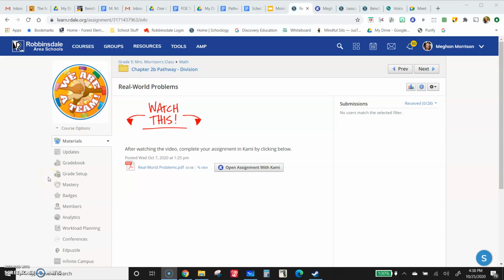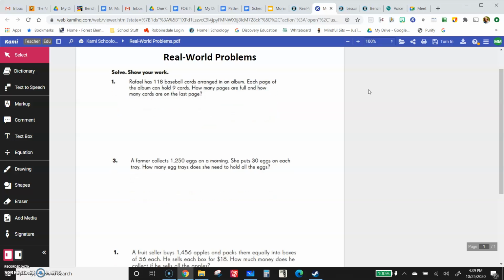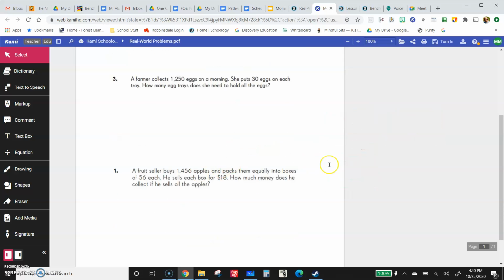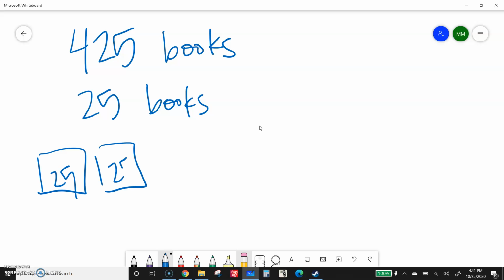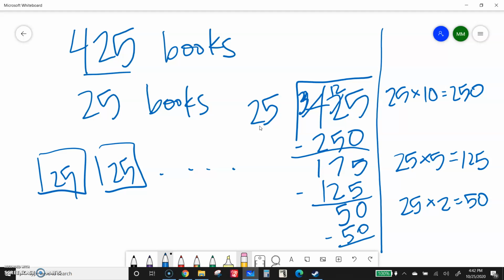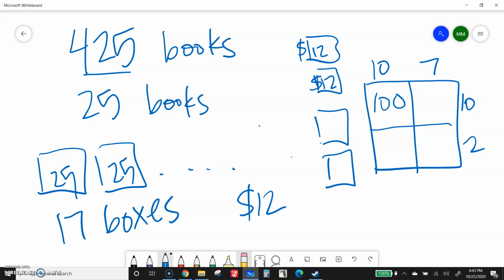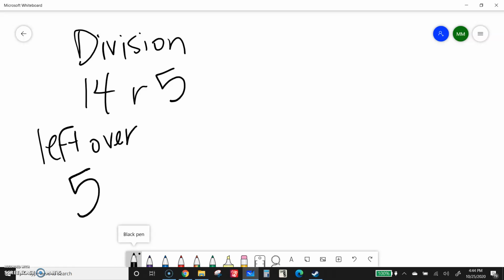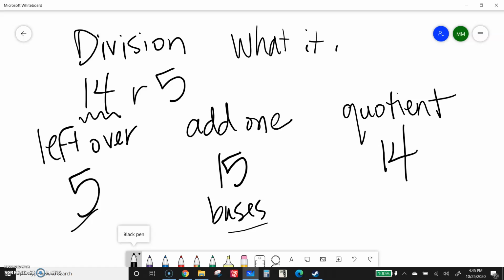Real-World Division Problems